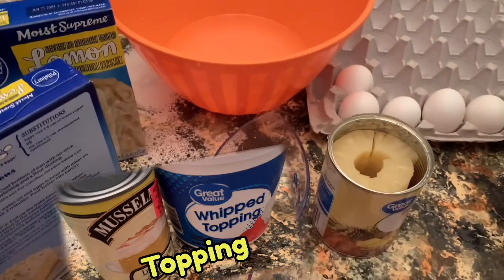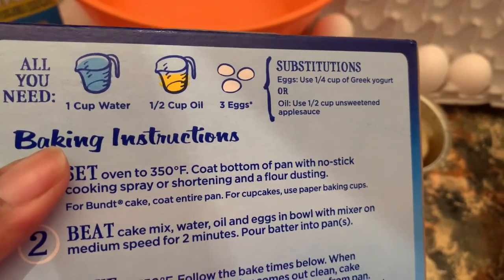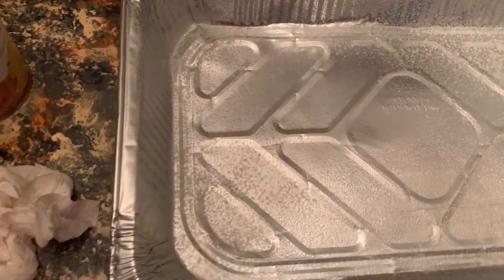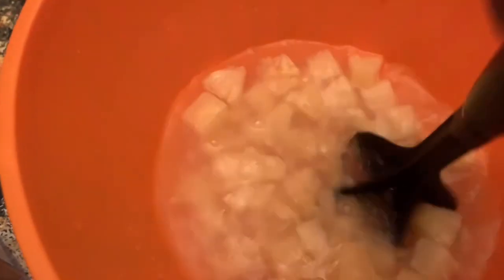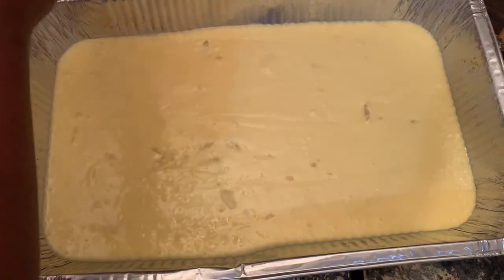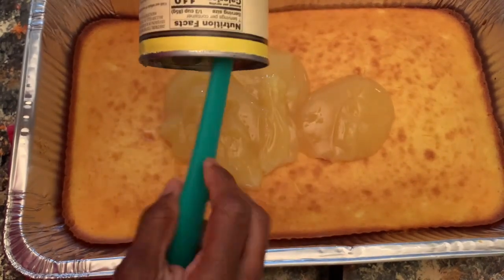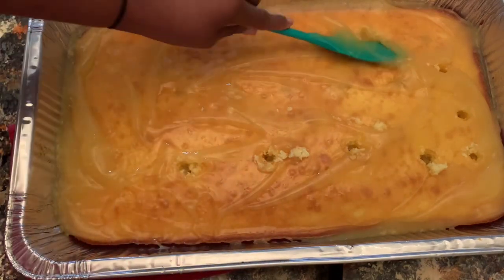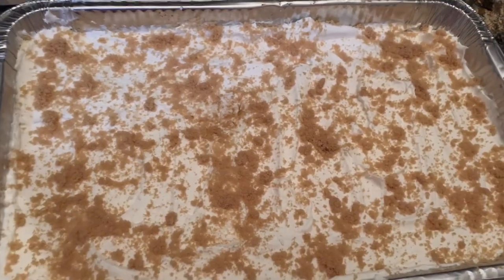Hawaiian Dream Cake made with @pillsbury Cake Mix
I am now challenging all my YouTube Subscribers and Content Creators to send $1 to go towards our Church Bus Campaign. 🙏🏾EVERY DOLLAR IS IMPORTANT and will go a long way in helping us meet our goal. I'm trying to raise $20,000.00 until 09/25/2023 for Church Bus Campaign. Can you help our cause?

Hey all our ‘OH YEAH BABIES!’ LET’S GET TO 10K🥳to PromoSTK!! ROADTO10K Our doors are open for you😘 Only Positivity here❤️SO COME ON IN!!

If you would like to send us LOVE MAIL please send to:
PROMOSTK